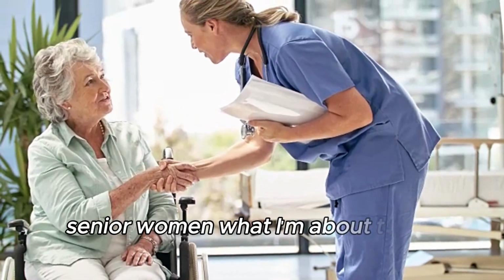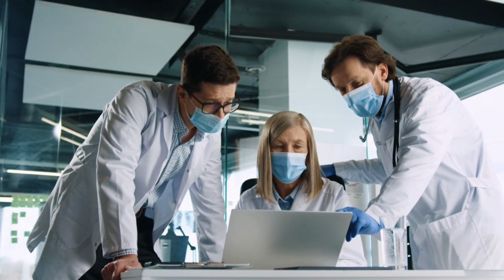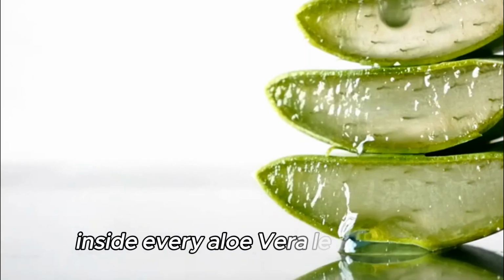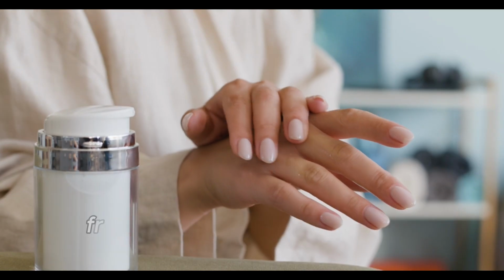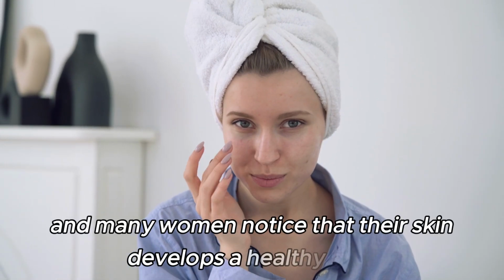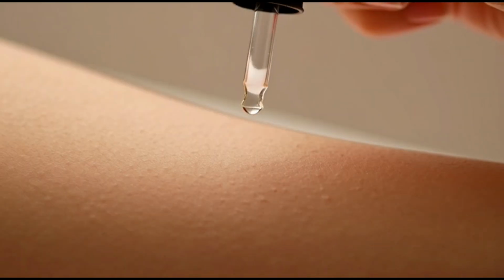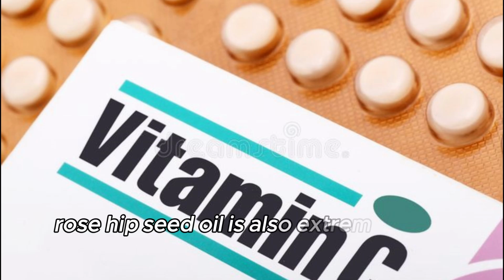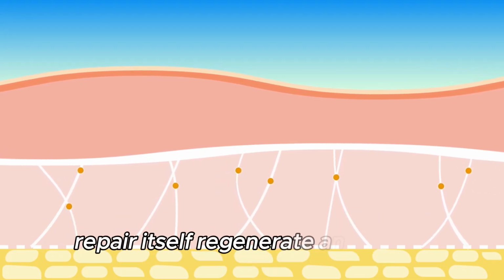Attention Ladies 50+: Mix THIS with Castor Oil to Instantly Boost Collagen & Look Younger!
Welcome to Dr. Olivia – Health & Wellness!

Looking for a natural and affordable way to boost collagen, reduce wrinkles, firm sagging skin, and regain a youthful glow after 60? ✨ In this detailed skincare guide, we explain why dermatologists advise senior women not to use castor oil on its own, and why premium skincare brands combine it with other plant-based oils to maximize results. 🌿 While many budget brands dilute castor oil with synthetic fillers, luxury lines enhance it with rare natural ingredients — and today, we reveal the 5 most effective blends that senior women can safely apply at home to rebuild collagen, improve elasticity, deeply hydrate, and smooth fine lines overnight. 🌙💧

Whether you’re dealing with crow’s feet, thinning skin, neck wrinkles, or age-related dryness, these castor oil mixtures deliver fast, visible improvements without costly treatments. 🧴🔥 Each blend is supported by scientific studies and designed to nourish mature skin while strengthening the skin barrier and improving firmness. If you’re over 60 and want glowing, firmer, youthful-looking skin, this guide is made for you. ❤️‍🩹✨

⌛ Timestamps:
⏱️ Introduction – 0:00
✅ Blend #5 – 02:21
✅ Blend #4 – 05:13
✅ Blend #3 – 08:20
✅ Blend #2 – 11:22
✅ Blend #1 – 14:38

🔬 References Cited:

Brandt et al., “Effects of Essential Fatty Acids on Dermal Elasticity,” Journal of Anti-Aging Medicine, 2021.

Lee et al., “Plant-Derived Antioxidants and Wrinkle Reduction,” Korean Journal of Aesthetic Science, 2020.

Rodriguez et al., “Oxidative Stress and Skin Aging: Natural Oils’ Protective Effects,” Dermatologic Research Letters, 2021.

Ahmed et al., “Topical Oil Penetration in Aging Skin,” Middle East Journal of Dermatology, 2022.

Guerra et al., “Moisture Retention and Barrier Repair with Botanical Oils,” European Cosmetic Therapy Journal, 2019.

Tomaselli et al., “Anti-Inflammatory Oils and Photoaging,” Journal of Skin Science, 2020.

Bishop et al., “Collagen Breakdown in Mature Skin and Nutrition,” Geriatric Dermatology Insights, 2023.

Santos et al., “Fatty Acid Blends and Tissue Regeneration,” Natural Medicine Review, 2021.

Fischer et al., “Hydration in Post-Menopausal Skin,” Journal of Women’s Health Aesthetics, 2022.

Navarro et al., “Plant-Based Lipids in Anti-Wrinkle Skincare,” Clinical Skincare Review, 2020.

Cheng et al., “Dermal Absorption Enhancement via Oil Mixtures,” Asian Cosmetic Science Journal, 2023.

Romero et al., “Botanical Oils vs. Synthetic Emollients in Skin Repair,” International Cosmetic Dermatology, 2022.